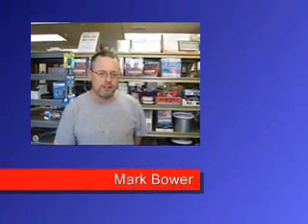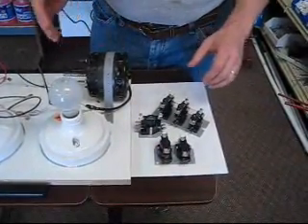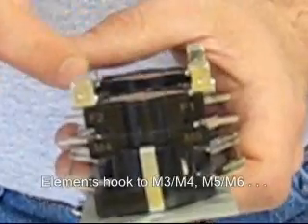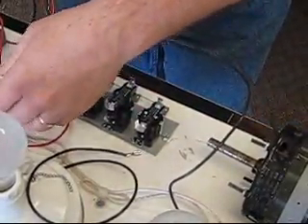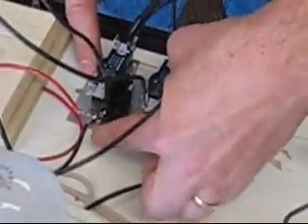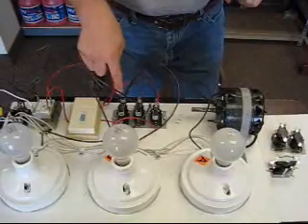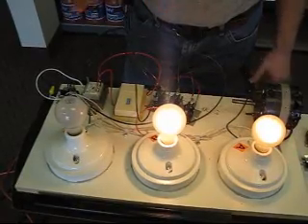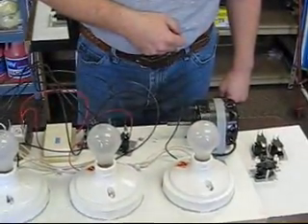How a furnace sequencer works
Sequencers are found in many electric furnaces. Mark of Aberdeen Home Repair shows how a sequencer works.